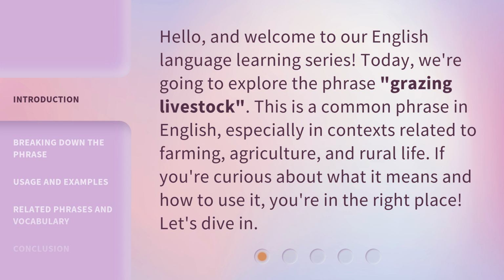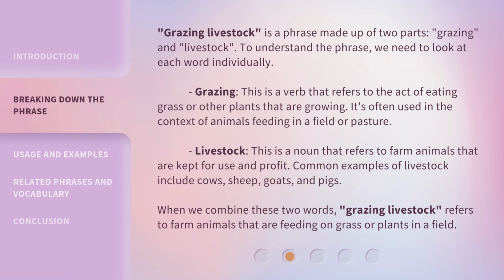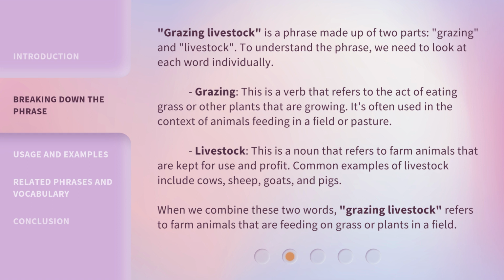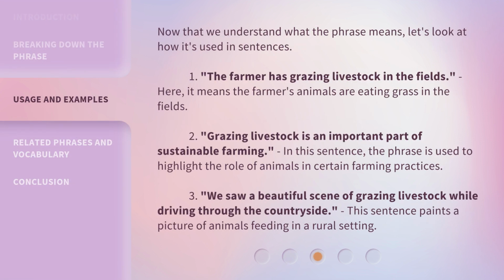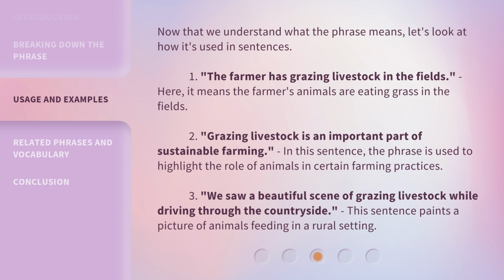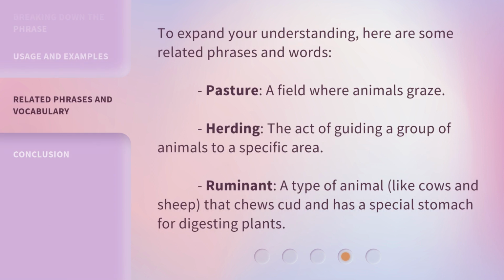Understanding "Grazing Livestock": A Beginner's Guide to English Phrases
Cracking the Code: A Beginner's Guide to English Phrases • Unlock the secrets of English phrases with this beginner's guide. Learn how to navigate the world of 'Grazing Livestock' and master essential expressions.

00:00 • Introduction - Understanding "Grazing Livestock": A Beginner's Guide to English Phrases
00:35 • Breaking Down the Phrase
01:22 • Usage and Examples
02:00 • Related Phrases and Vocabulary